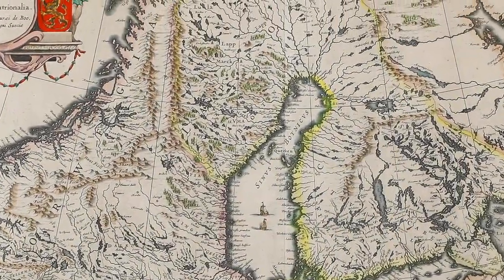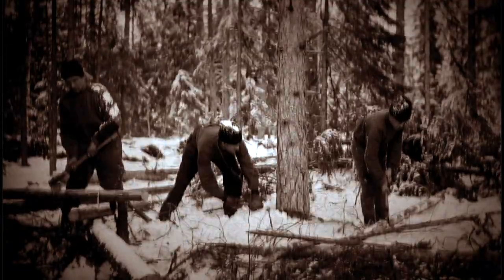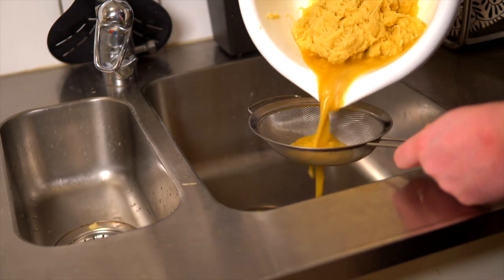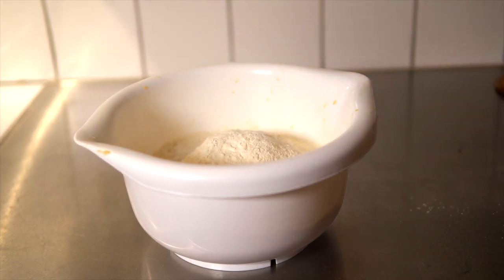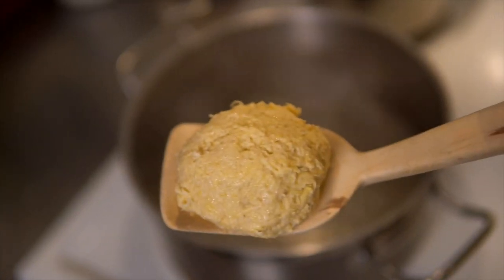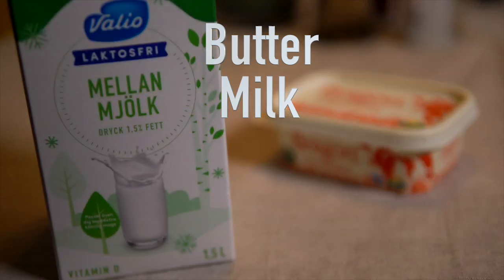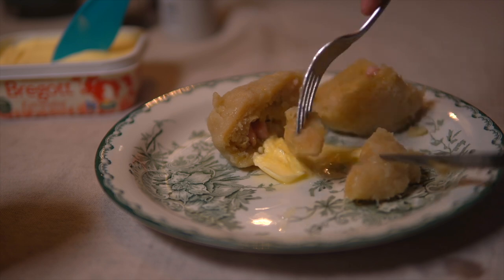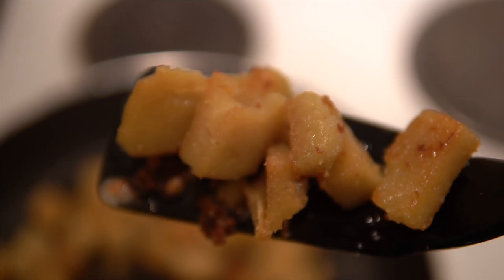HOW TO MAKE A SWEDISH TRADITION - PALT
It's time we spread the word of this glorious Swedish tradition called Palt.
It's a dish from North of Sweden that's been around for a long time and also my absolut favorite food from Sweden.
In this video I will show you how it's done.

What you need is:
1 kg Potatoes
3-400g flour
Pinch of salt
Butter
Milk
Lingon berry jam (or any other jam would work fine as well)

Takes up to 1h to prepare, but it's worth it!

Enjoy this special episode and our new album "The War To End All Wars" with Sabaton and have a great Friday!

✘ Video edited by Tommy Johansson